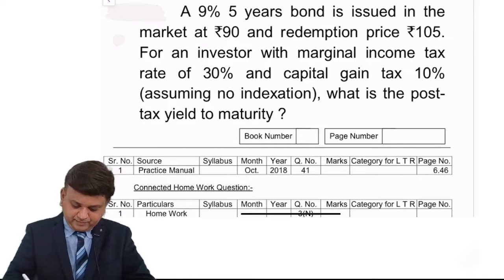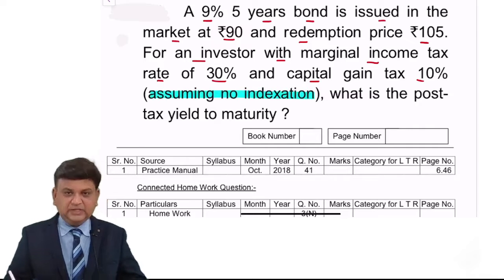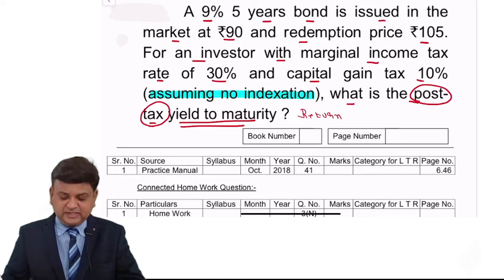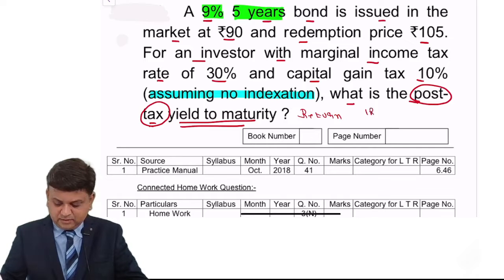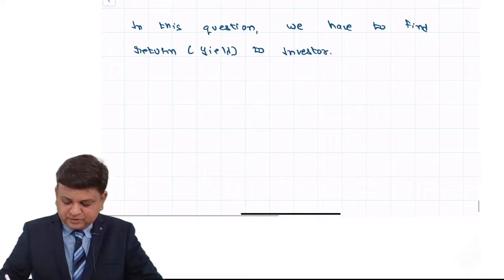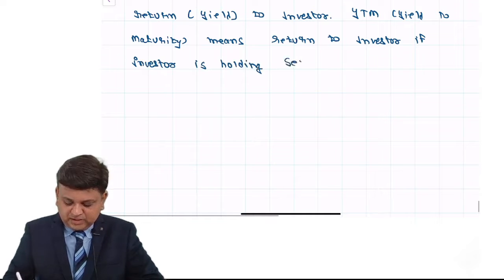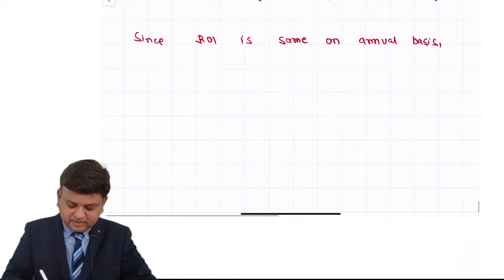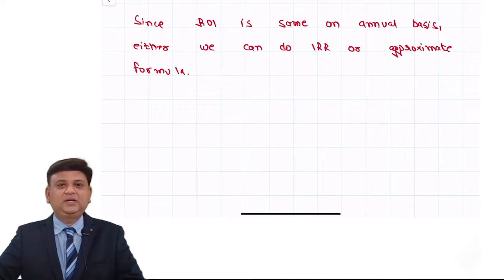Calculation of post tax yield to maturity at given income tax rate and capital gain tax rate. Part 1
A 9% 5 years bond is issued in the market at `90 and redemption price `105. For an investor with marginal income tax rate of 30% and capital gain tax 10% (assuming no indexation), what is the post-tax yield to maturity ?